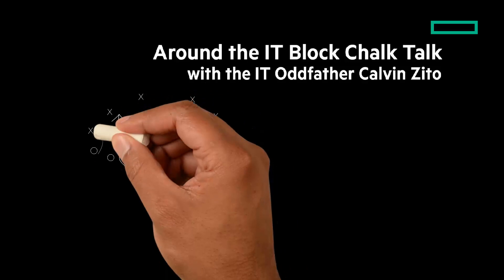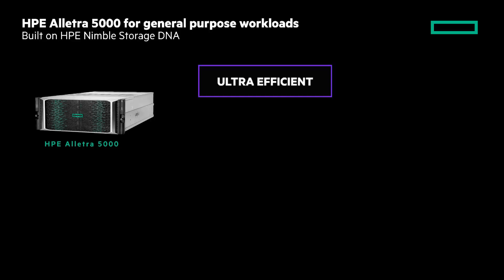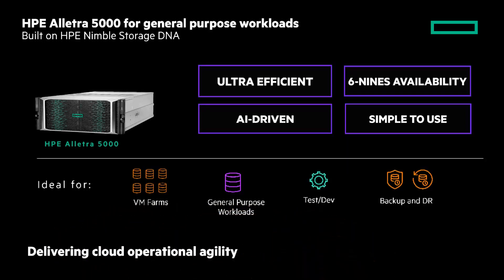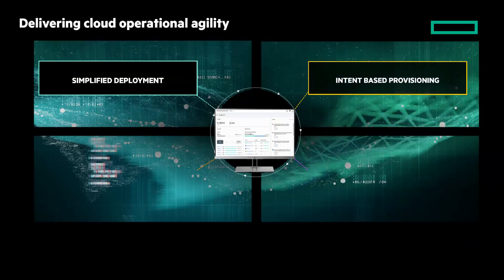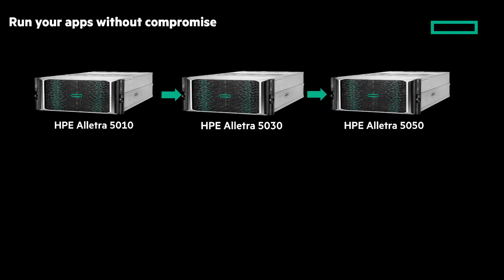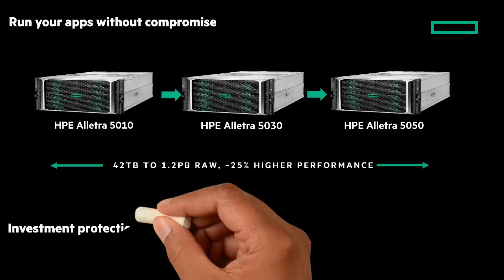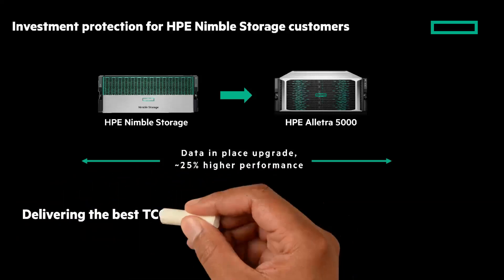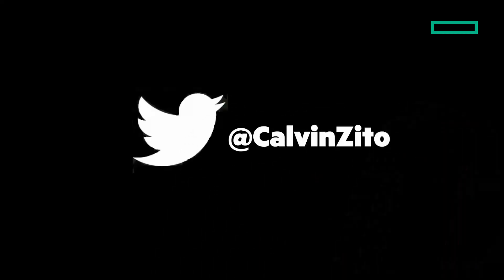Introducing the new HPE Alletra 5000 | Chalk Talk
The HPE Alletra 5000 is the newest addition to the HPE Alletra cloud-native data infrastructure family. Built from the DNA of HPE Nimble Storage Adaptive Flash, it is for general purpose workloads. Learn more about it in this Chalk Talk from Calvin Zito.